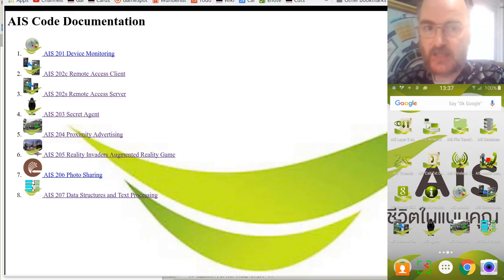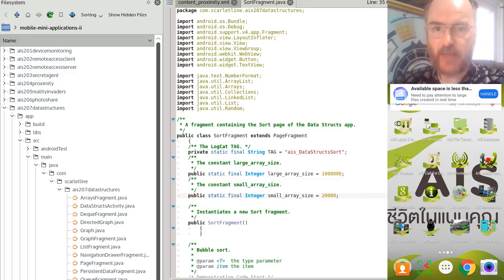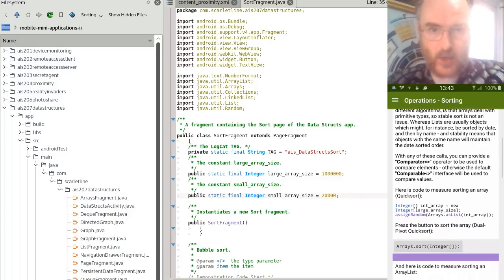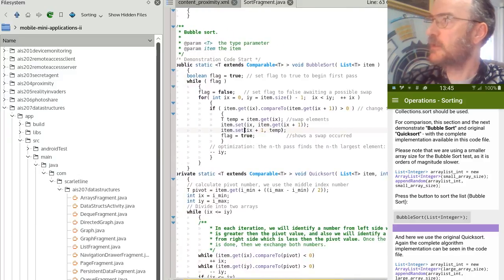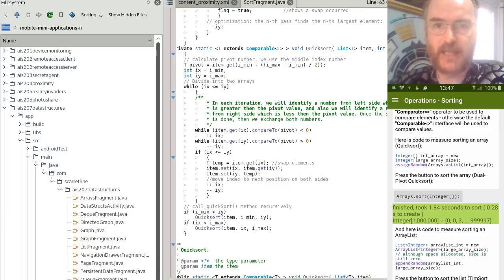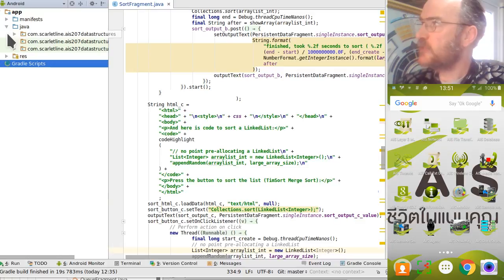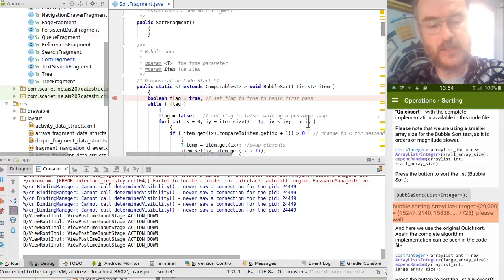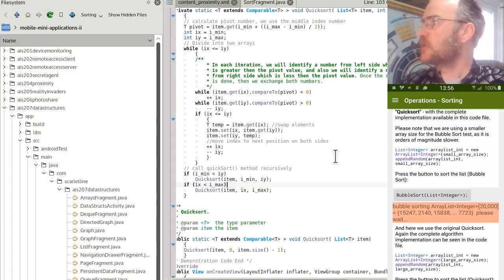Operations - Sorting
App07: Data Structure & Text processing
Sorting in Java.
We cover sorting in Java, and on Android.
Also looking at Android Studio, running and debugging.